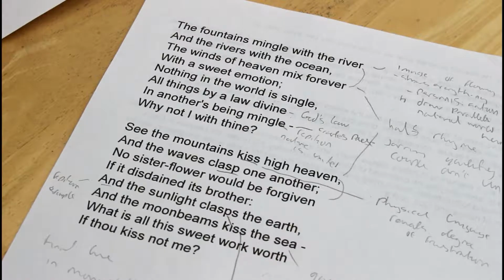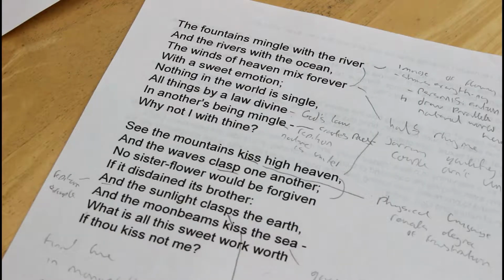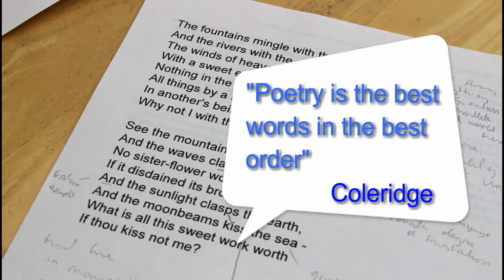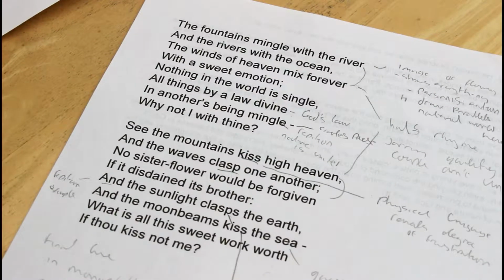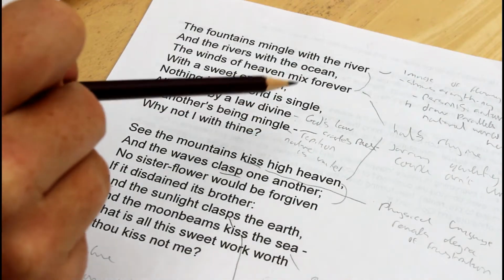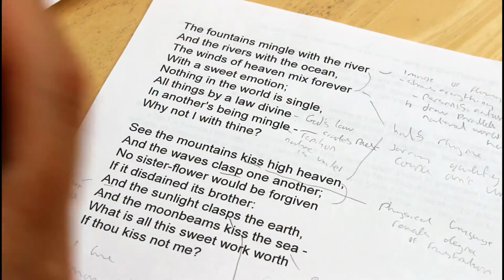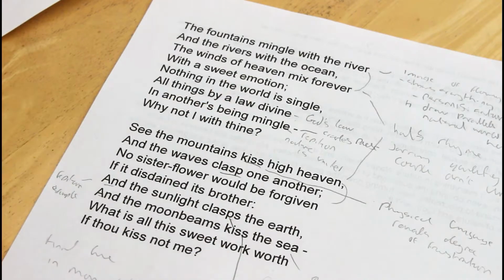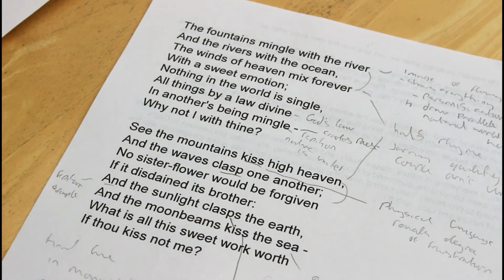'Love's Philosophy' - GCSE English Literature - Exam Focus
I have an MA in English Literature and tutor GCSE students.

A poem from the 'Love & Relationships' anthology for AQA. Aim for top grades with language, form and structure analysis.